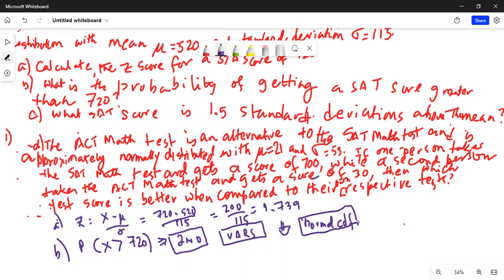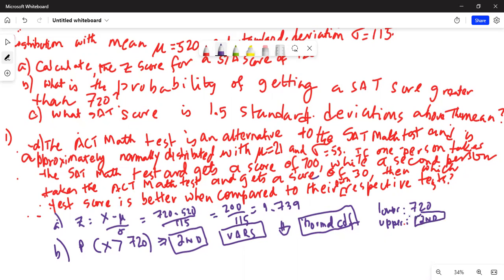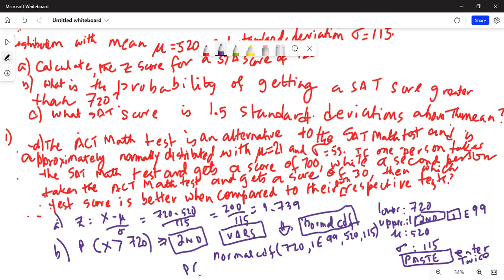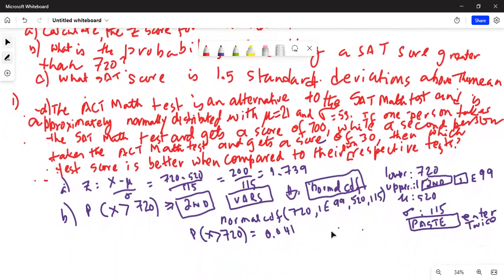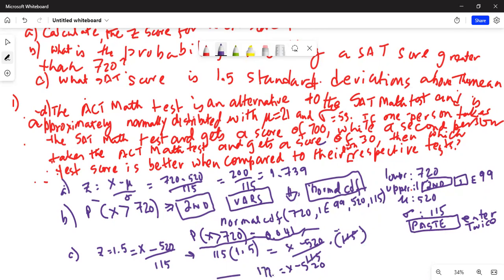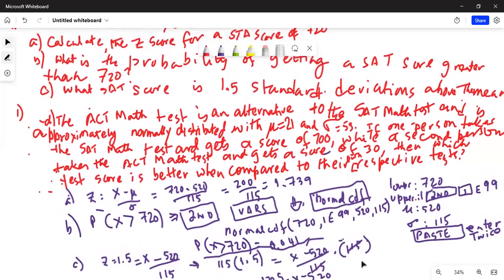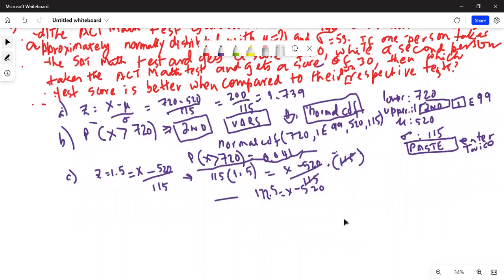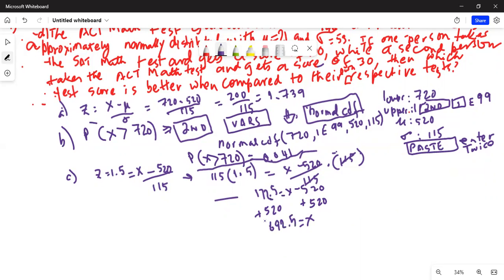Do with me find the area under the normal curve until the end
Here I have found probability under the normal curve normaldistribution areaunderthecurve @eliteacollection